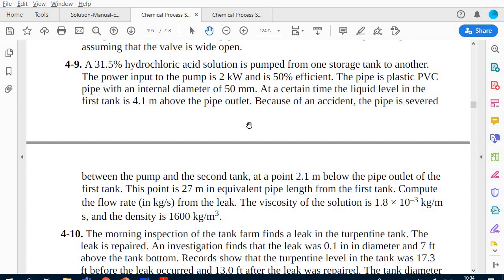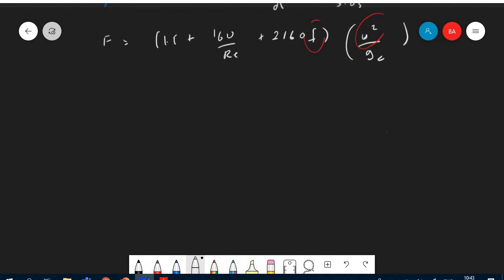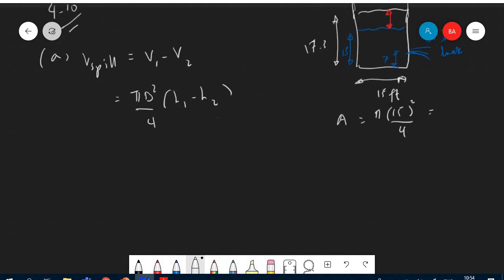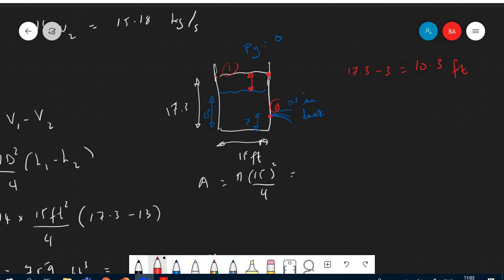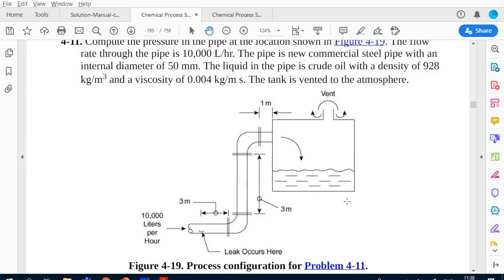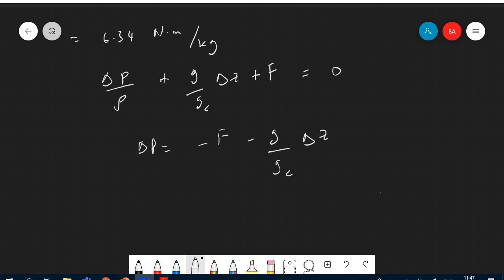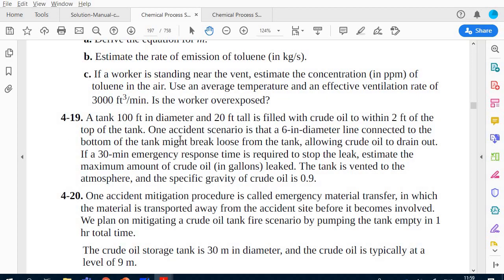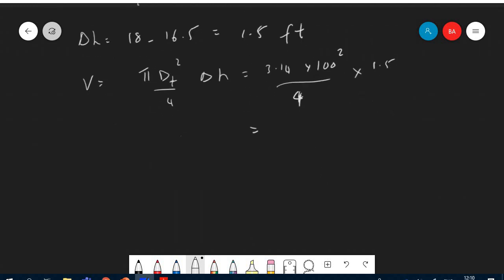CHENG465 Chapter 4 Solving Problems 9,10,11,17,19